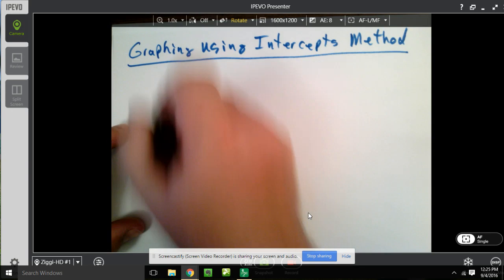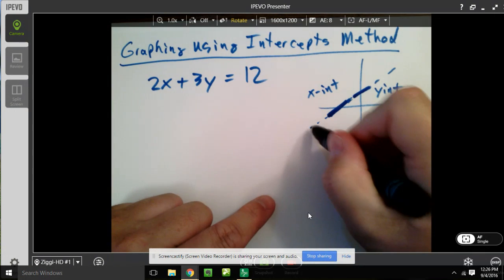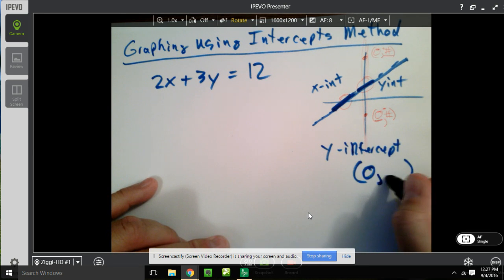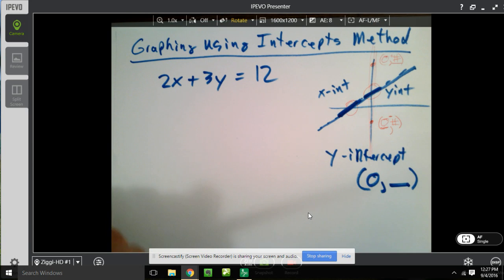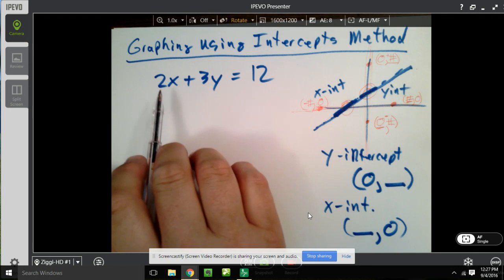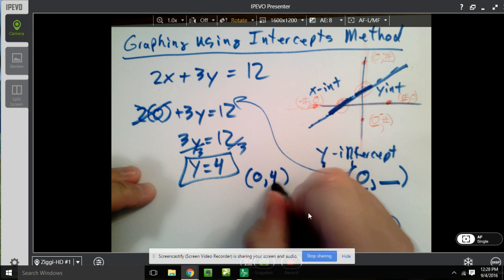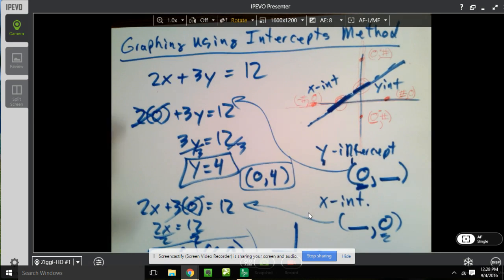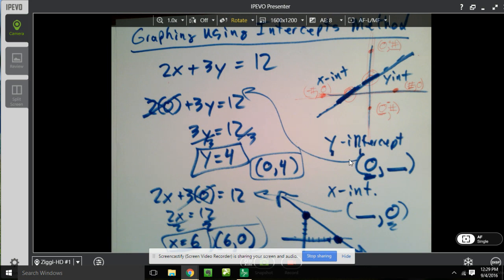Graphing using intercepts method